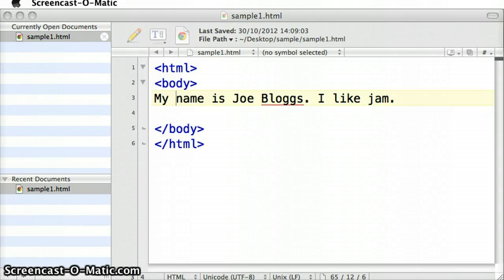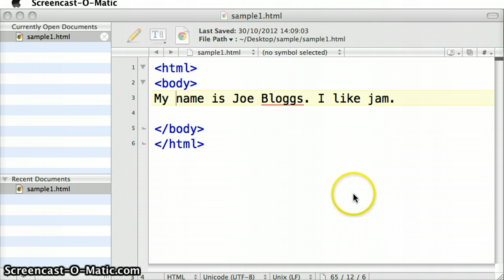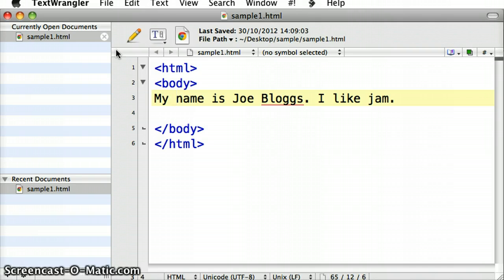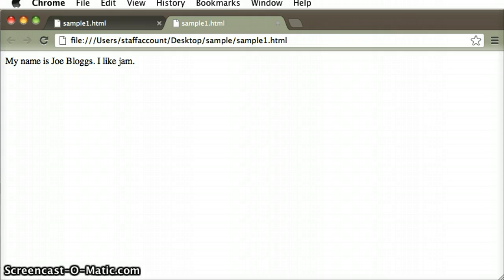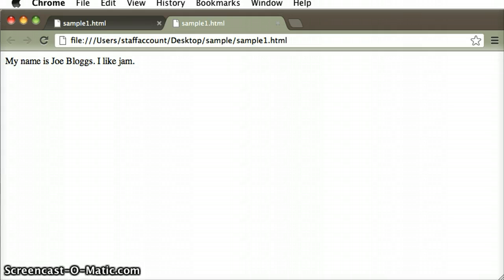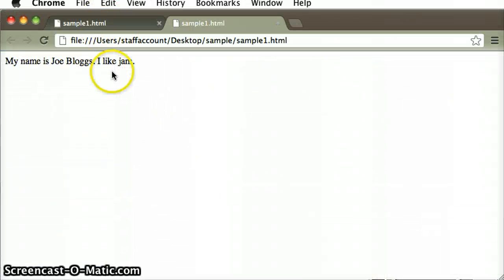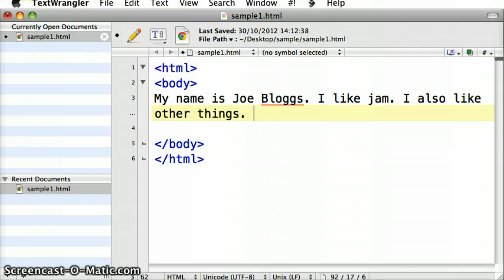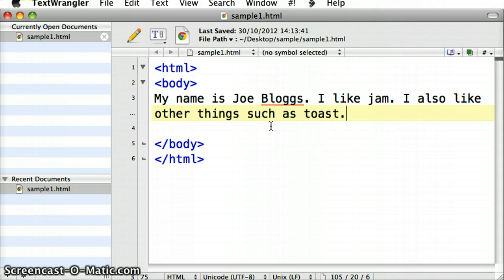Learn HTML 02 - The 'Saving Refresh' workflow of web site development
A description of saving your HTML code and seeing the changes in the browser.